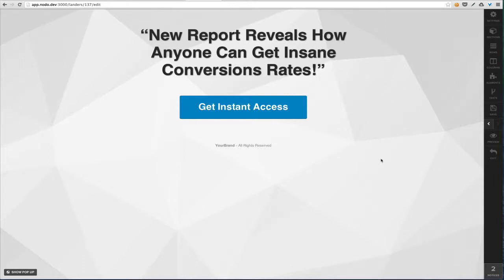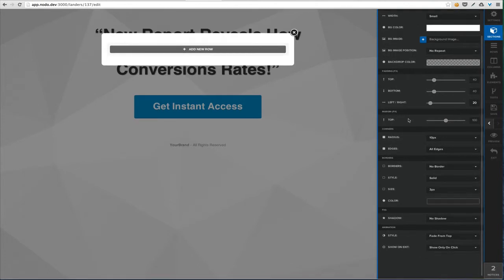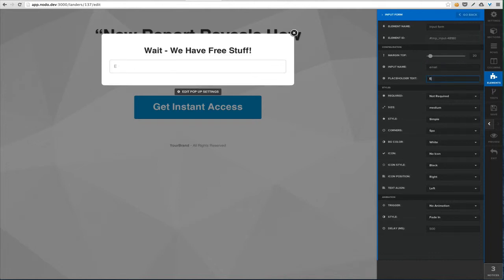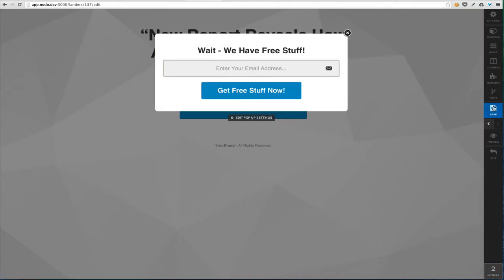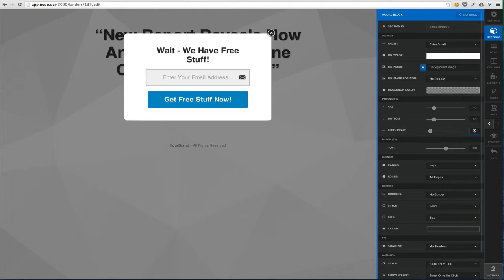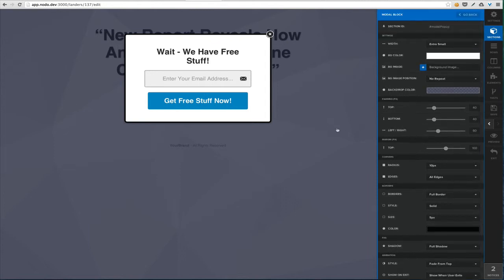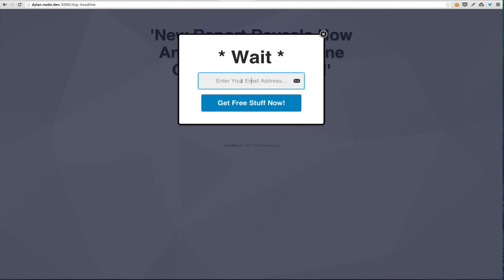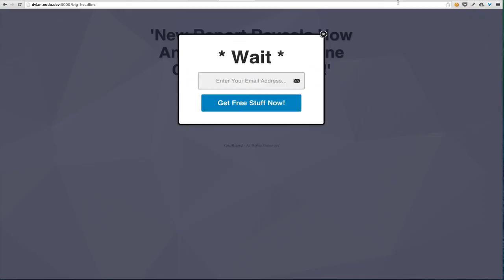Adding A Popup & Exit Pop Up